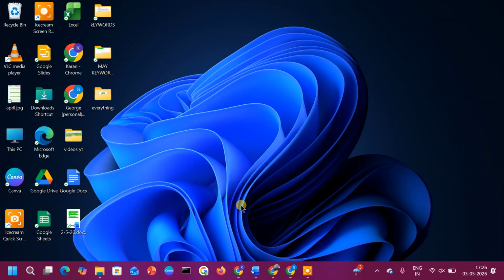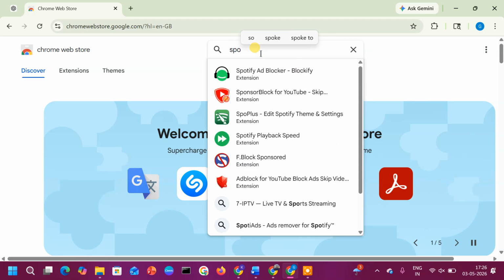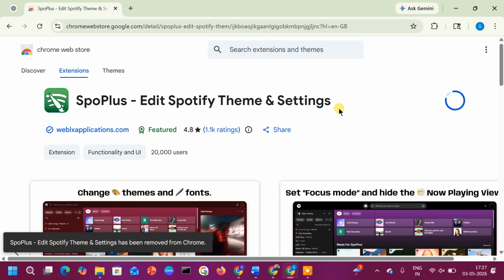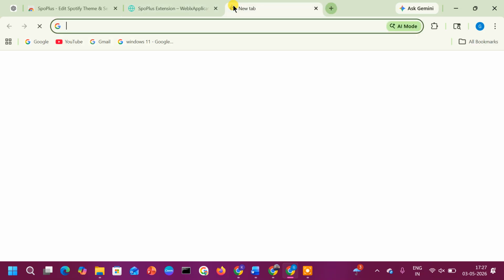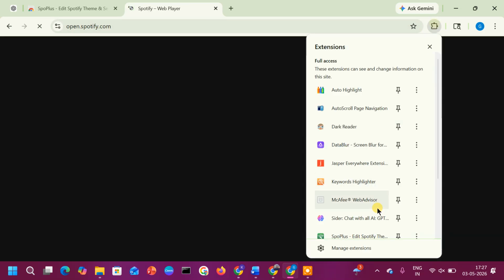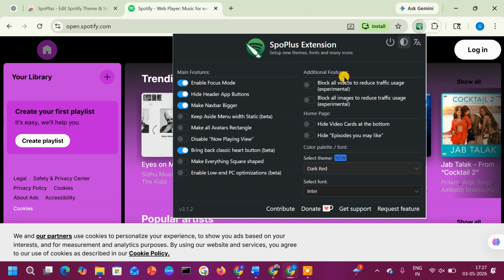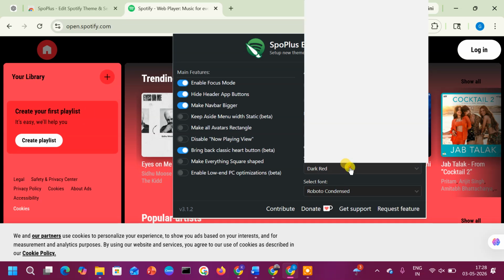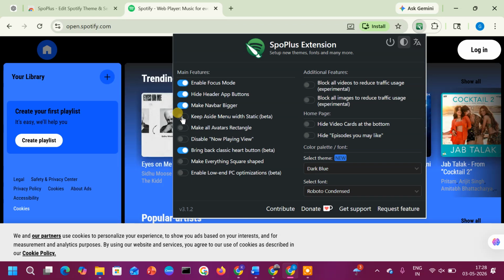How to Enhance Spotify on Chrome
Are you using Spotify on Chrome but not getting the best experience? You might be missing out on a powerful hidden trick that can completely upgrade your music streaming.

In this video, I’ll show you a simple Chrome trick that enhances your Spotify Web Player with better controls, smoother playback, and extra features you didn’t even know you needed. Whether you're using Spotify’s free version or just prefer browser listening, this method can take your experience to the next level.

FOLLOW ME